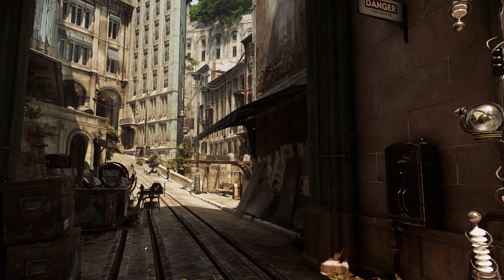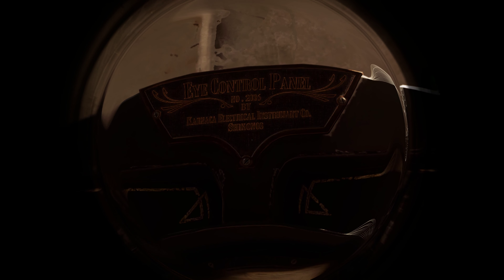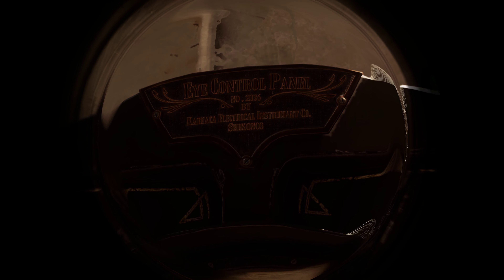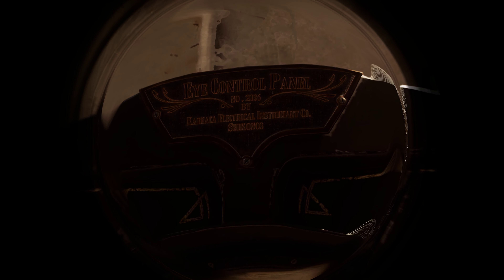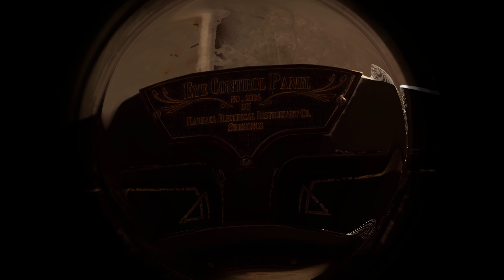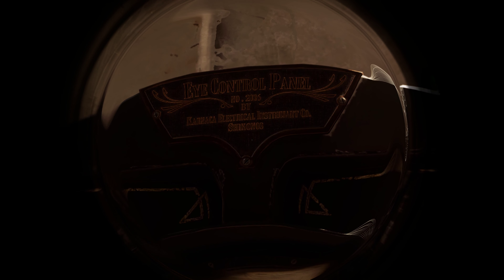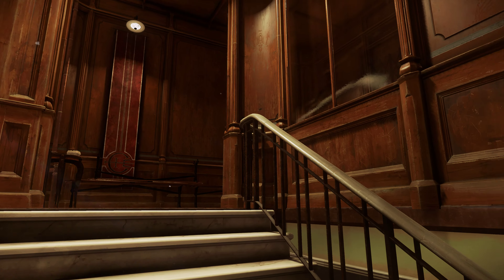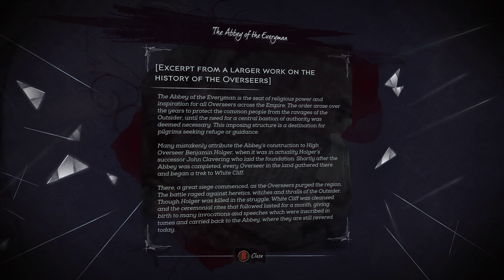Dishonored 2 - Deep Playthrough 14 - PC 4k60 Max Graphics Zero HUD Max Difficulty Gameplay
Welcome to my Deep Playthrough of Dishonored 2.

PC 4k 60fps, max graphics, max difficulty, zero HUD, max immersion.

Recorded episode 1-9 with 9900k, 16Gb DDR4, 2080ti and Avermedia Livegamer 4k capture card.

10 onwards with 10900k @ 5.2 all cores, 32Gb DDR4 @ 4300mhz 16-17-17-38, 3090 Rog Strix @ 1900mhz / 21ghz and Nvidia Shadowplay.

Rombbb